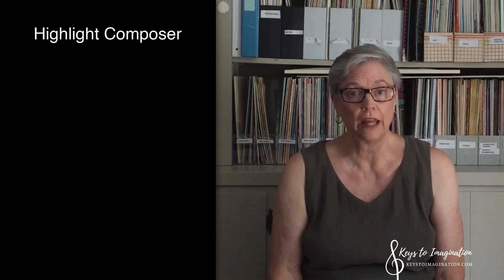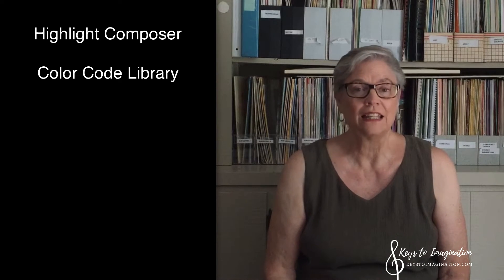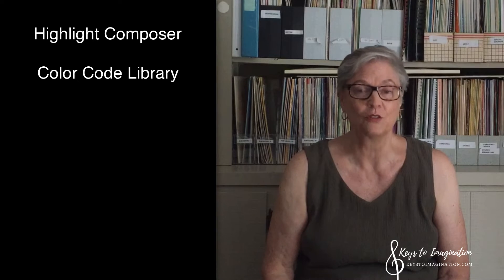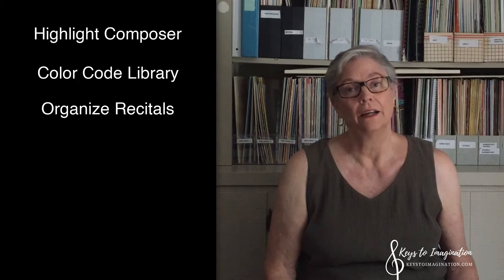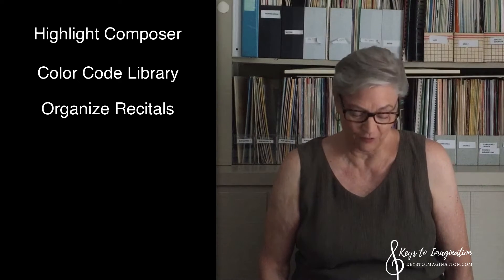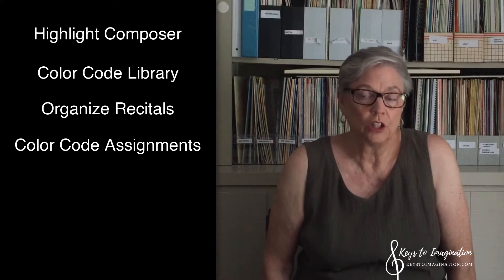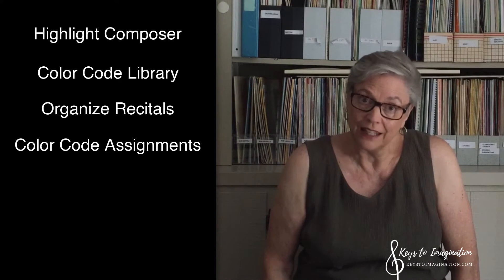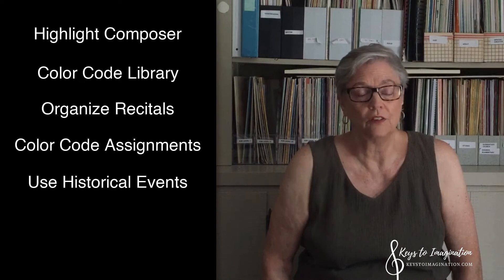How to Teach Music History with Karen Koch Part 2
Learn tips for teaching music history, presented by Karen Koch (Part 2 of 2).

Products Mentioned in this series:
My Own Music History
Composer Chaos